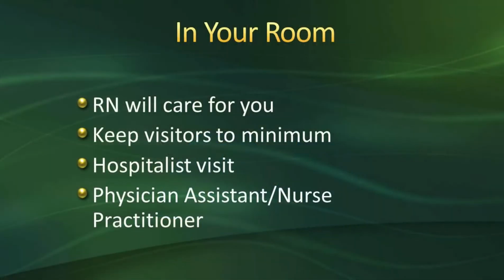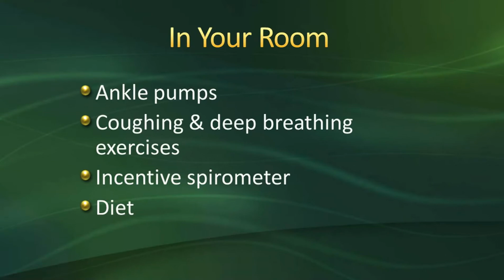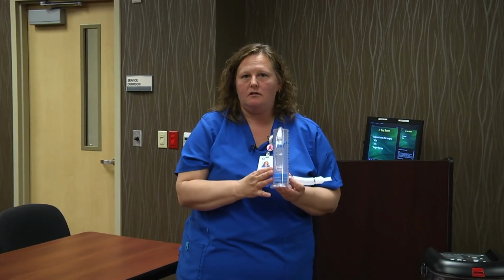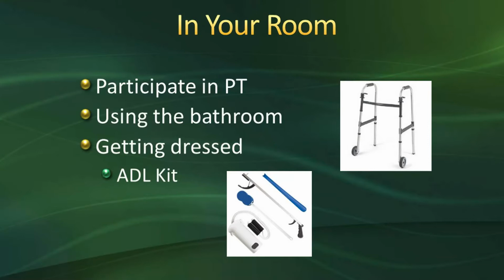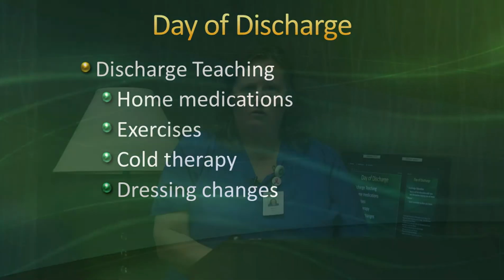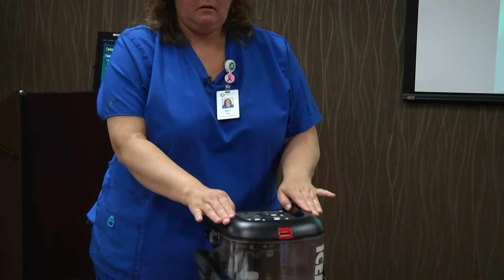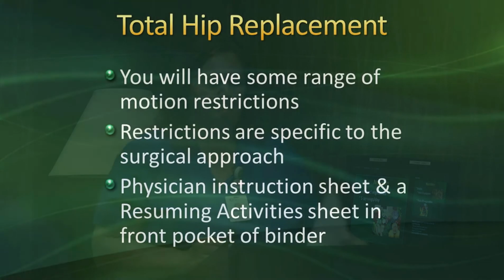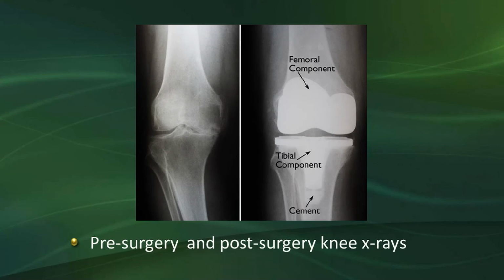Total Hip and Knee Class – Part 2 – 2.6.20